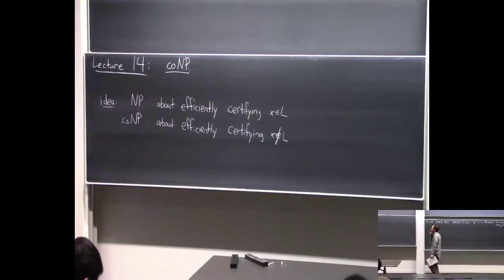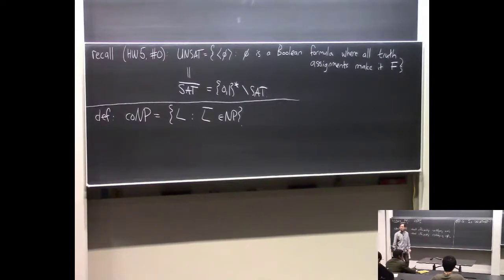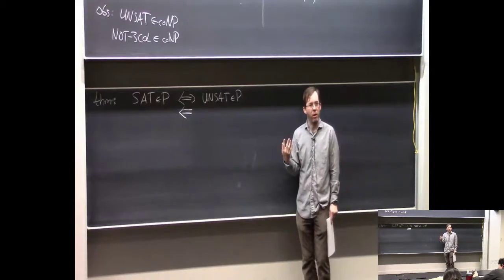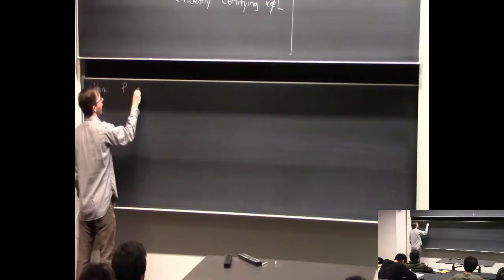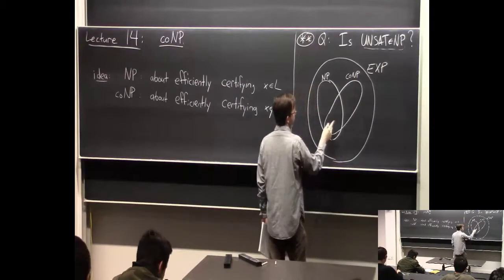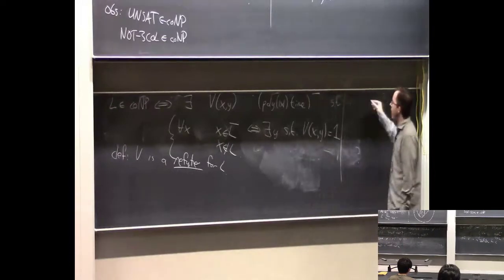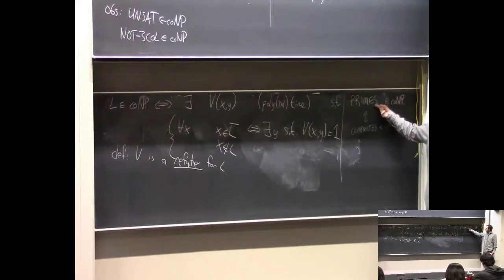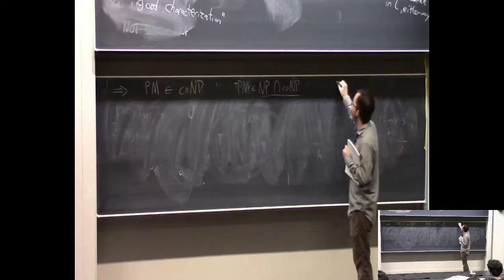Undergrad Complexity at CMU - Lecture 15: coNP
Lecture 15: coNP